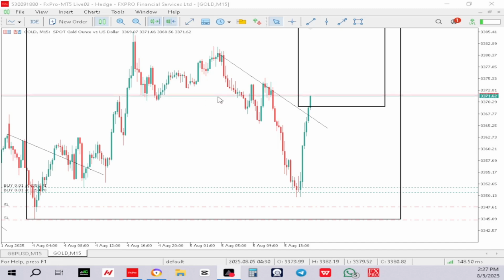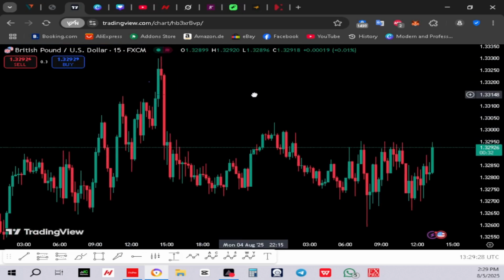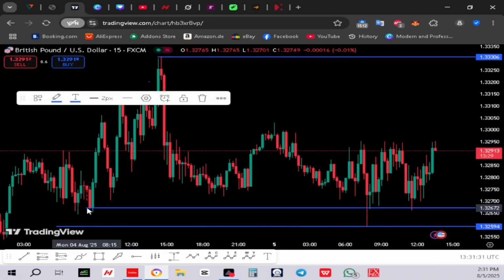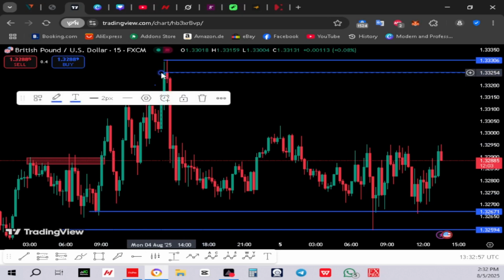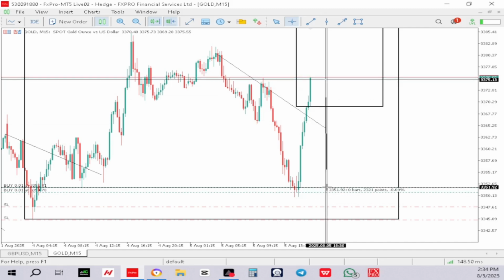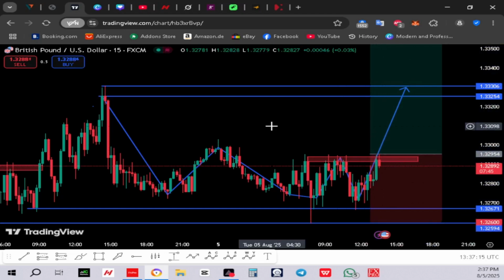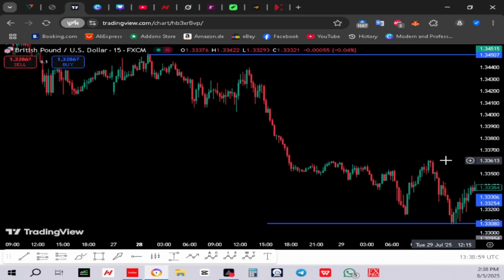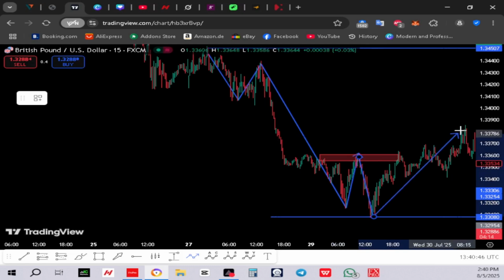What is Price Action Trading? Understanding Price Action and Market Structure.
Master the basics of price action trading with this step-by-step guide focused on GBPUSD. Discover how to read candlestick patterns, identify support and resistance, and spot high-probability setups without indicators. Perfect for forex beginners in 2025!